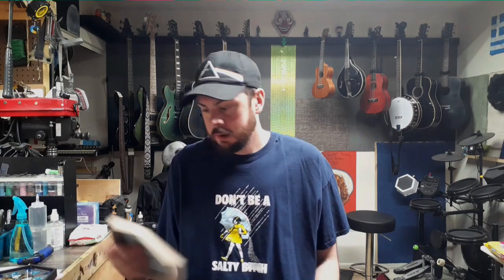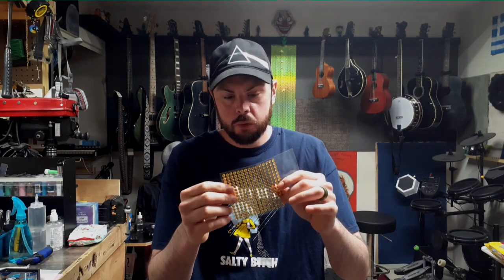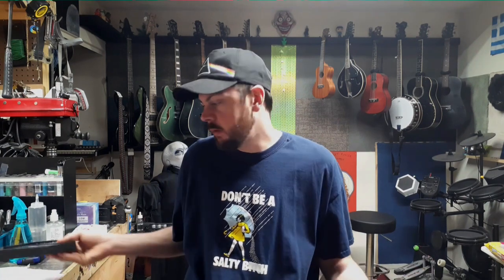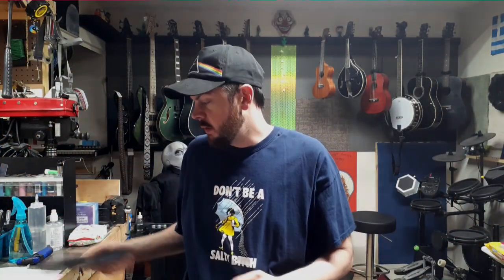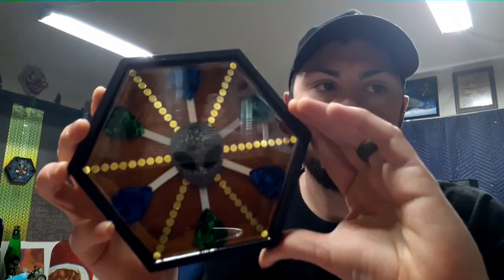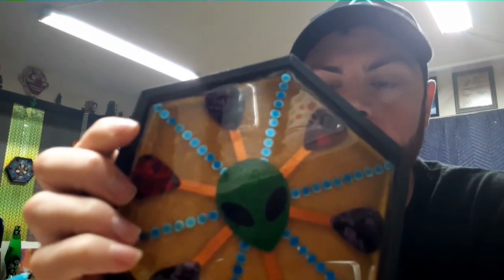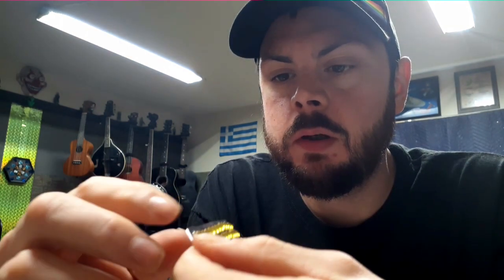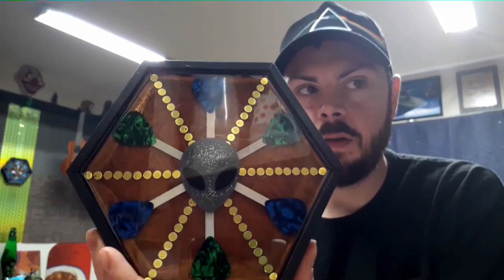Hexagonal Alien Doohickeys!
Today I show the long but fun process of creating these 3D interstellar trinkets. Music by: John Kakunes

0:00 Intro
1:58 The Process
6:00 Results